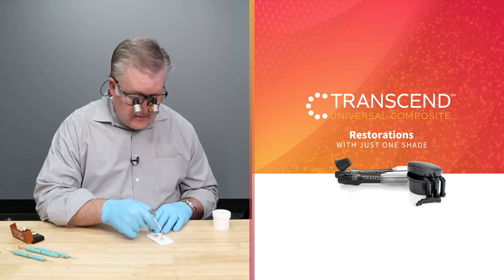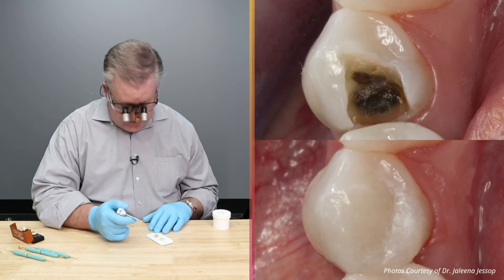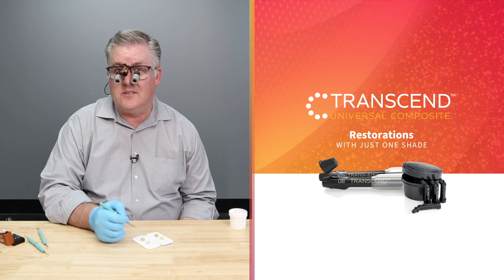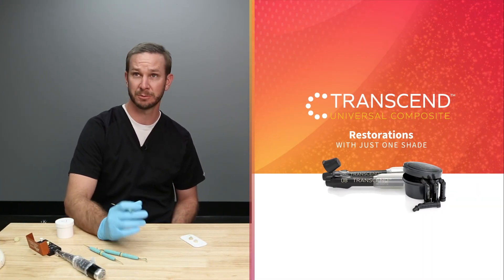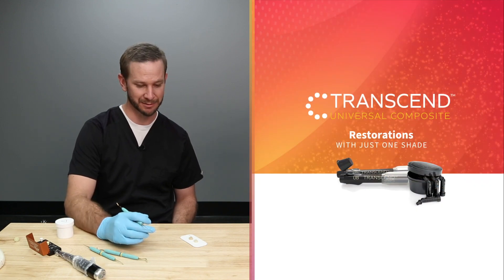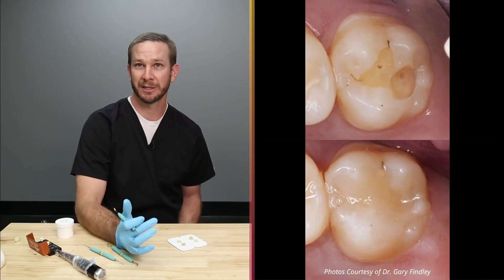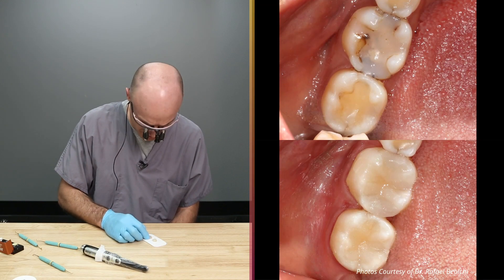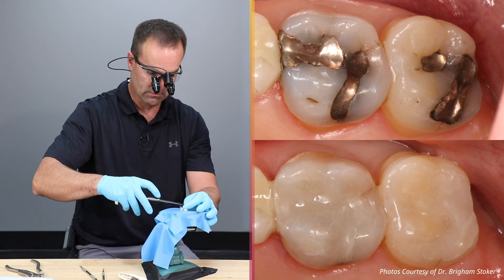Dentists react to Transcend Universal Composite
How well does Transcend Universal Body shade blend? (no blocker or layering) Watch these dentists react!

Transcend composite allows you to complete restorations with just one shade, no blocker needed. It’s not magic, it’s science! When we created Resin Particle Match™ technology, we worked to make the refractive indices of the resin and the filler particles similar to each other so Transcend composite Universal Body shade is able to take on the shade of surrounding dentition. This allows you to use one shade for the majority of restorations, including bulk restorations.

Ultradent Products, Inc., is a leading developer of high-tech dental materials, devices, and instruments worldwide. Ultradent Products’ mission is to improve the level of dental health care and to make dental procedures more predictable and hassle free.